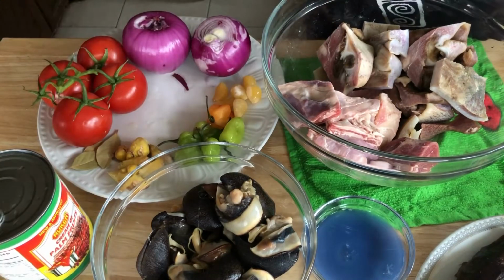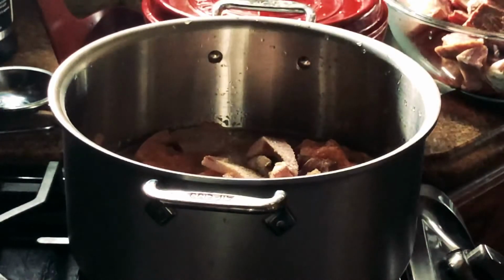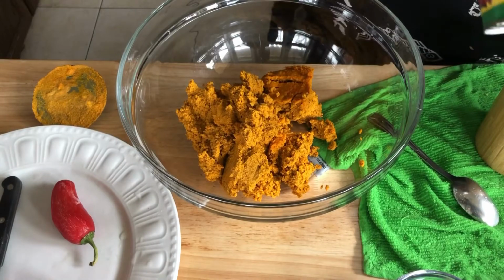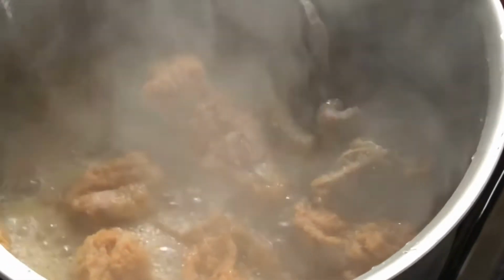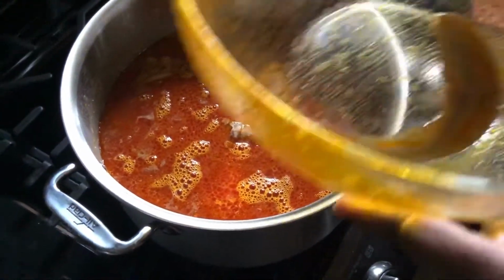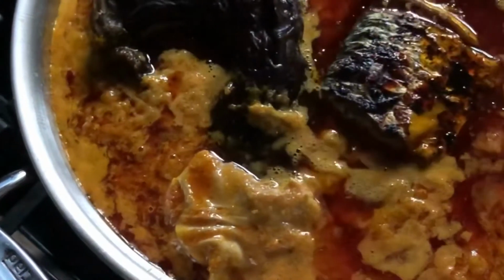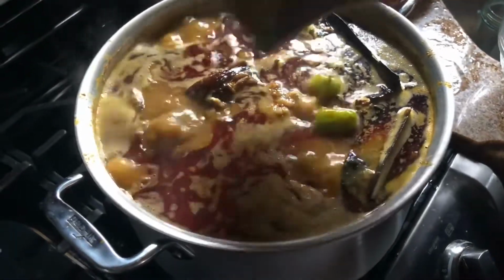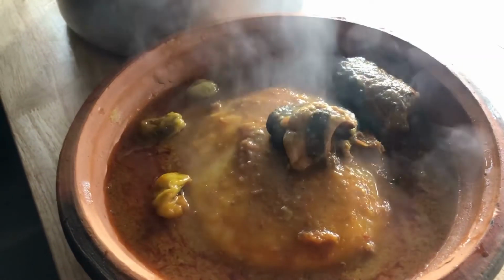Let's Make a Simple, Crowd Pleasing Palmnut Soup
Palmnut soup is common in West Africa and it is normally eaten along with fufu, rice balls, rice and kenkey. It's made from the palmnut and traditionally we boil and pound the palm nut.
When the soup is done, you can skim of the excess palm oil to use with other dishes.

Prekese is also called Aidan fruit. It is full of many essential nutrients such as vitamin A and C. It's often used as a traditional medicine . It is also added to soups to aid the fight against many diseases like inflammatory conditions, diabetes, hypertension, infertility and more.

Ingredients:
1 can of palmnut paste
5 medium tomatoes
2 medium onions
2 inches of ginger
6 cloves of garlic
1 teaspoon of anise seeds
Meat and/or fish of choice
Prekese (optional)
Bay leaves
Snails (optional)

Make sure to check out the recipe for the mackerel that was featured in this video!